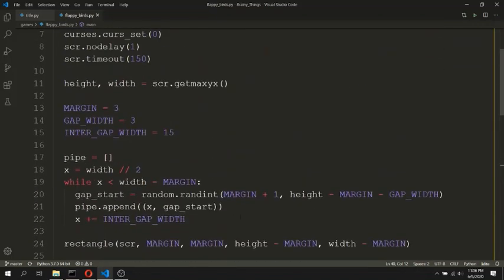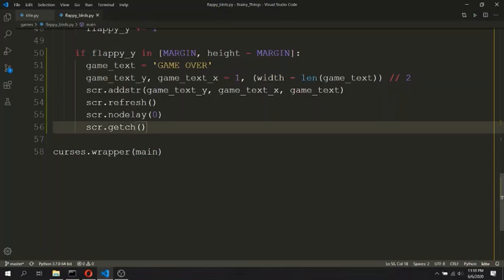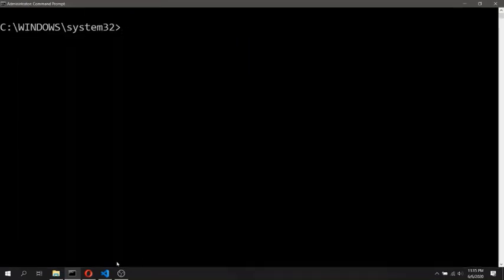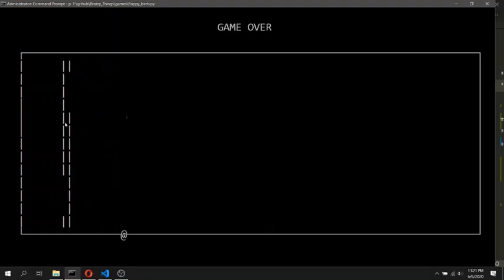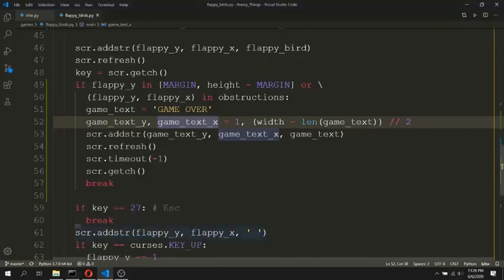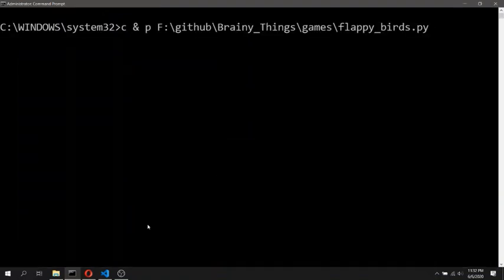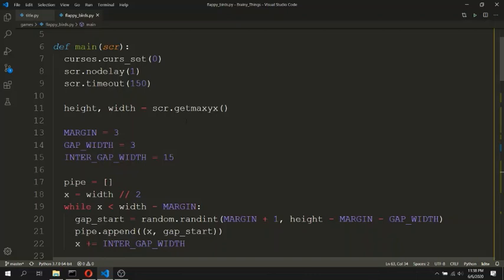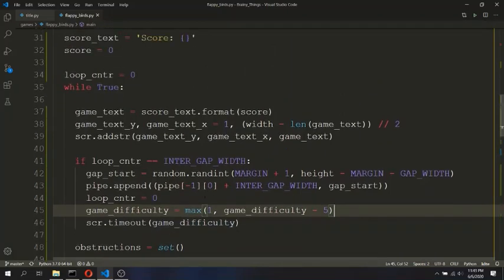Python Game Programming | Python Game Development | Python Curses | Game Development Tutorial | Pt 2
► python curses
► game development tutorial
► game development
► game development for beginners
► game development using python
► python game
► python game tutorial
► python game programming for beginners
► python curses tutorial
► python curses game
► python gaming
► python gaming tutorial
► python gaming programming
► python gaming for beginners
► python gaming projects with source code
► python flappy bird
► python flappy bird tutorial
► python flappy bird game